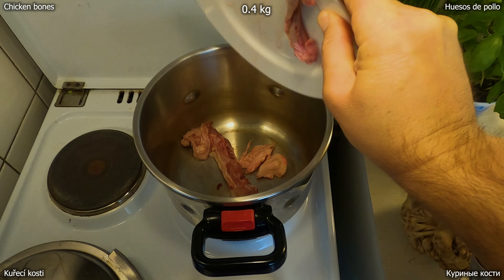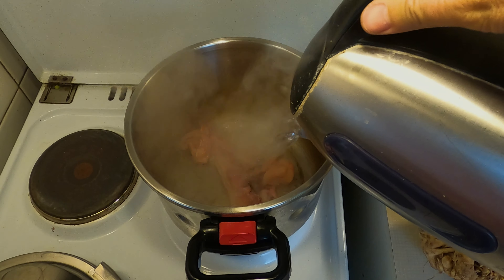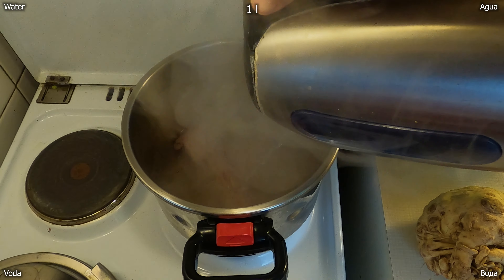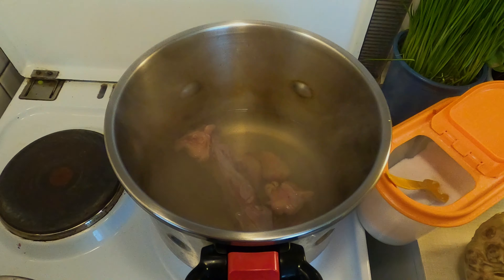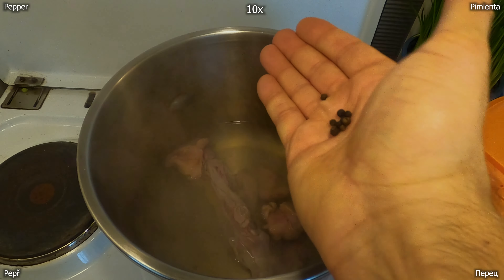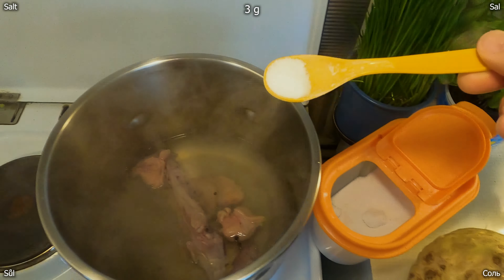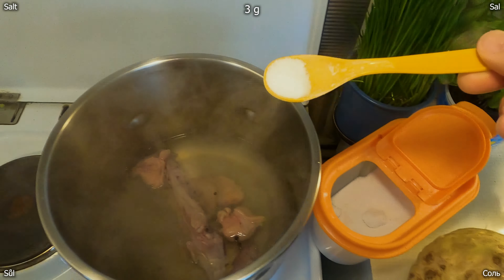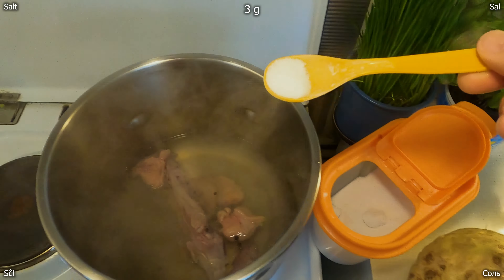Lahodný kuřecí vývar, který chutná i dětem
K nedělnímu obědu jsem uvařil vynikající kuřecí vývar. Vývar (též bujón) připravován vyvařením masa (kostí) a zeleniny.
Jak udělat polévku kuřecí vývar krásně čirou, zeleninu chutnou, jasně barevnou a zavářku nerozvařenou?

Suroviny
kuřecí kosti a odřezky,
mrkev
celer
petržel
pepř
sůl
vajíčko
krupice
cibule

Mňamky bez povídání